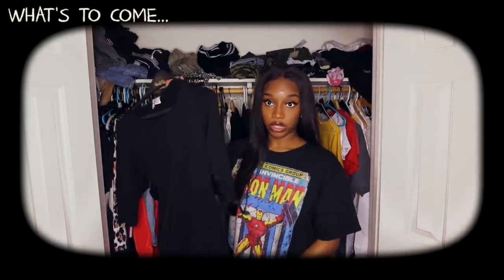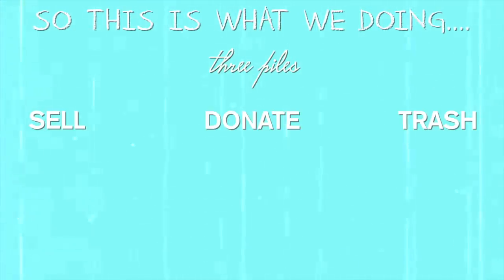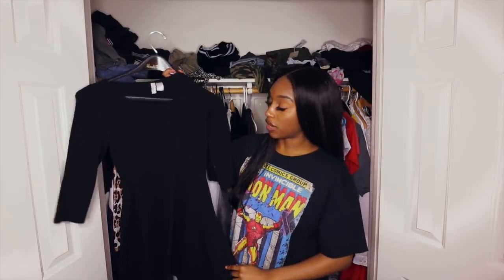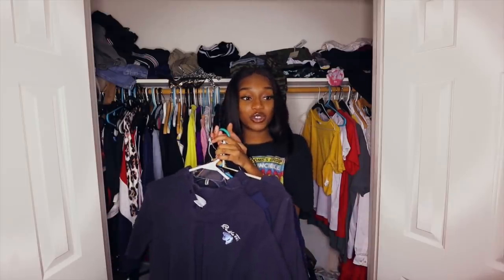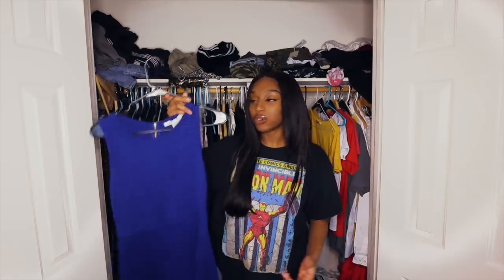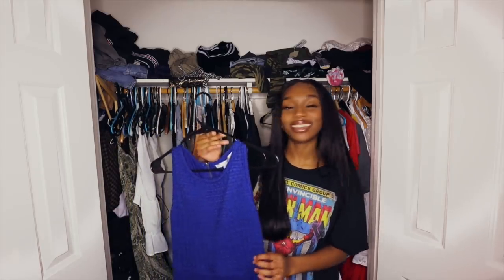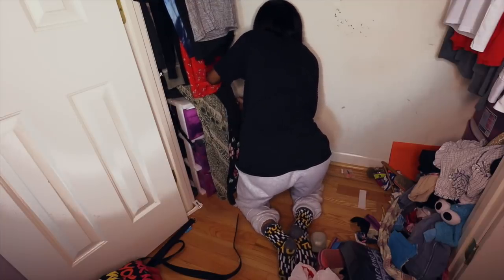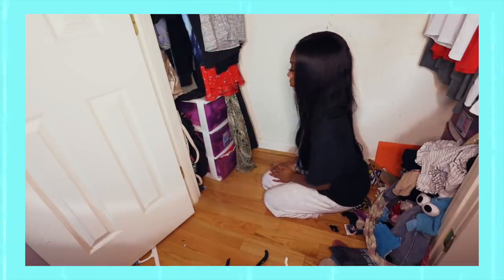EXTREME CLOSET CLEANOUT! *getting rid of all my clothes* | Coco Chinelo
hi everyone! in today's video, i'm going to be cleaning out my closet! i do this at least once a year but imma buy myself a whole new wardrobe and in order to do that, i need to remove everything, so that's what i did. i hope this video was helpful and inspired you to clean out your closet too. there isn't really much to do anyway so you might as well just do it.

➜ what’s your name? chinelo, but you can call me chichi
➜ how old are you? 18 (november 6th, 2001)
➜ what grade are you in? senior in high school (12th)
➜ what’s your ethnicity? 100% nigerian
➜ where do you live? maryland, usa

don’t forget to watch this in 1080p (HD) for the best quality.